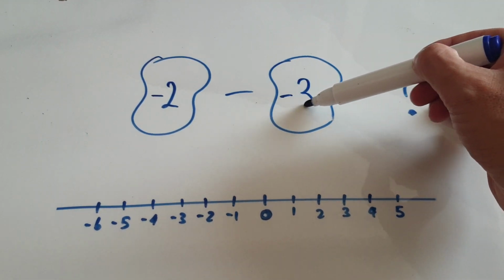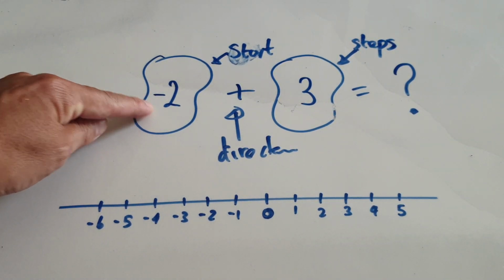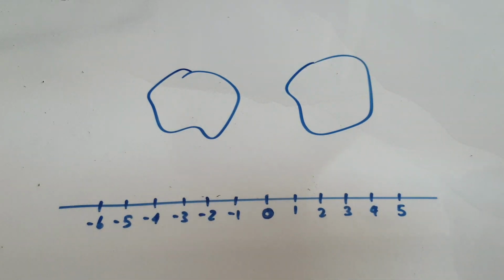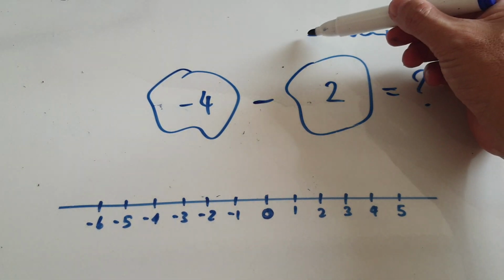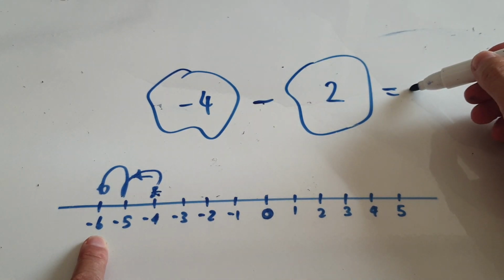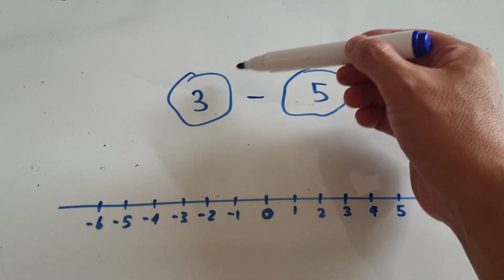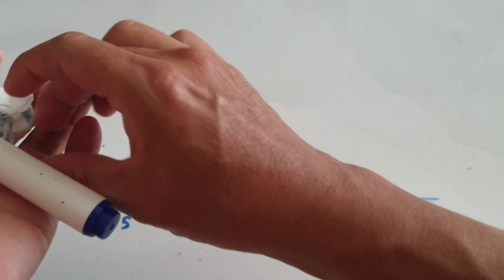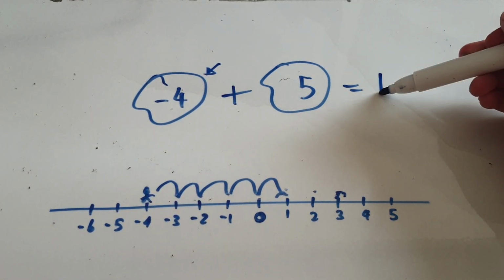Subtraction of a Negative Number